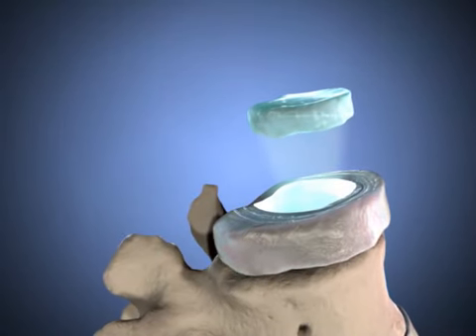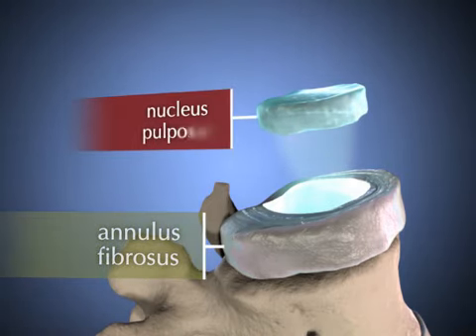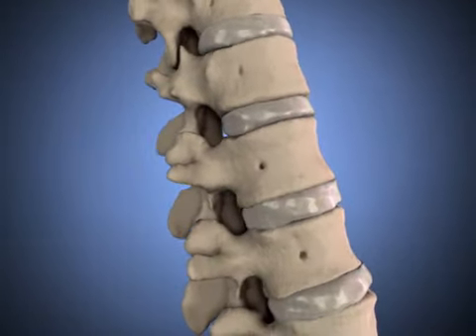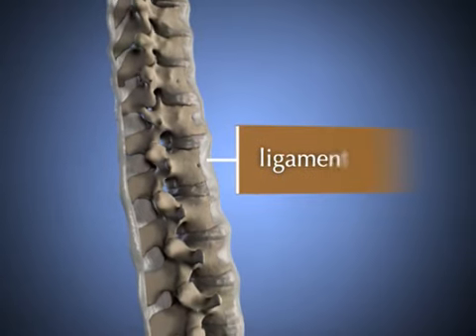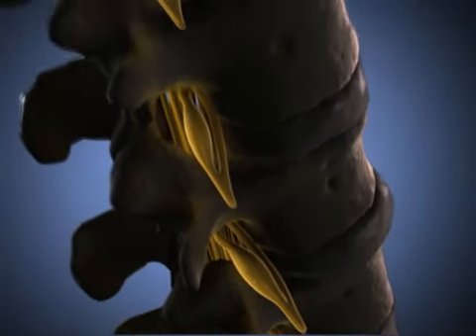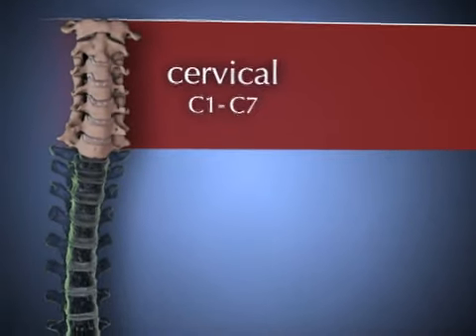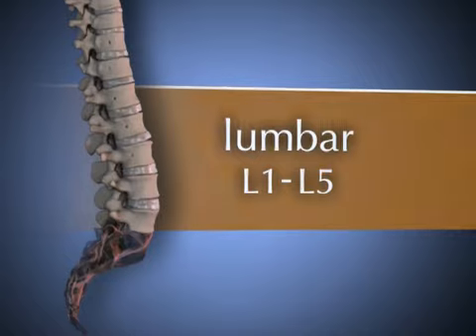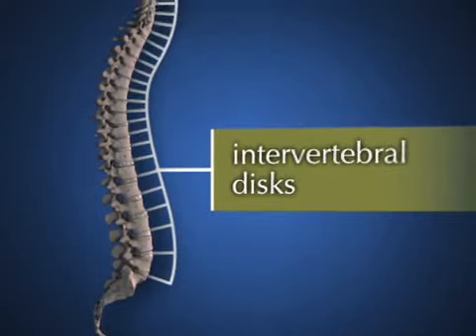Anatomy of the Spine.flv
La espalda es una estructura intrincada de huesos, músculos y otros tejidos que forman la parte posterior del tronco del cuerpo, desde el cuello hasta los huesos de la cadera y la pelvis. Los huesos que forman el núcleo de la estructura de la espalda se llama la espina dorsal o columna vertebral. Esta pila de más de 30 huesos, vértebras, soporta el peso de la parte superior del cuerpo y alberga la médula espinal. La estructura del sistema nervioso que lleva las señales que controlan los movimientos del cuerpo y transmitir sus sensaciones. Cada uno de los huesos que forman la columna vertebral tiene un agujero en el centro, y cuando estos huesos se apilan, se crea un canal que rodea y protege la médula espinal. Los huesos o vértebras que forman la columna vertebral no se apilan directamente sobre uno encima del otro. Hay espacios entre ellos que son mantenidos por todo el año, cojines esponjosos del cartílago llamados discos intervertebrales. Cada disco intervertebral está formado por dos componentes, el anillo fibroso y el núcleo pulposo. El anillo fibroso es la porción dura exterior del disco. El núcleo pulposo es el material de gel interior rodeado por el anillo fibroso. Estos discos y el espacio entre los huesos que se llenan, dan la flexibilidad de la espalda baja. Los discos actúan como amortiguadores de impacto mucho más largo de la columna vertebral para amortiguar los huesos en el cuerpo se mueve. Las bandas de tejidos llamados ligamentos y tendones sostienen las vértebras en su lugar y conectar los músculos de la espalda a la columna vertebral. Nervios pequeños, llamados raíces entran y salen de la médula espinal a través de espacios entre las vértebras. La columna vertebral tiene cuatro regiones. A partir de la parte superior, hay siete cervical o del cuello, vértebras, clasifican de C1 a C7, doce vértebras torácicas posterior o superior, a través de la etiqueta T1 T12, cinco vértebras lumbares, L1 a L5 designado en la espalda baja, y, por último, el sacro y cóccix, un grupo de huesos fusionados en la base de la columna vertebral. Los discos intervertebrales se encuentran entre cada vértebra de C2 a S1.